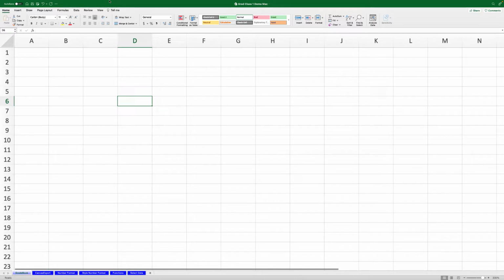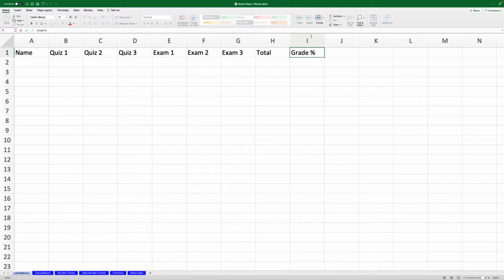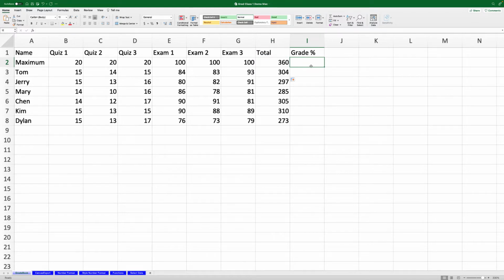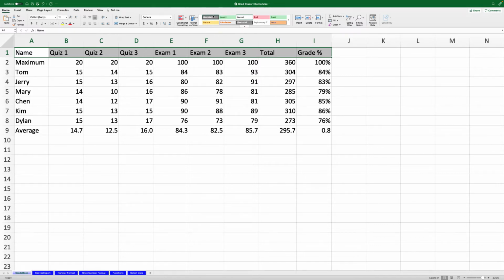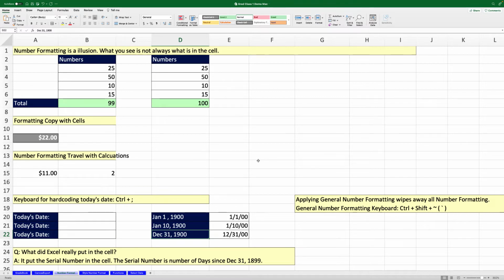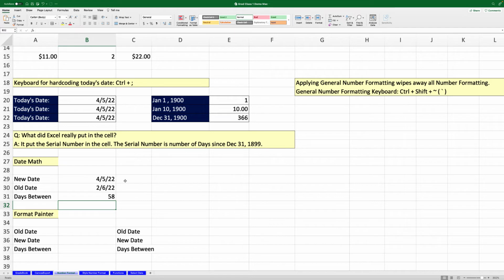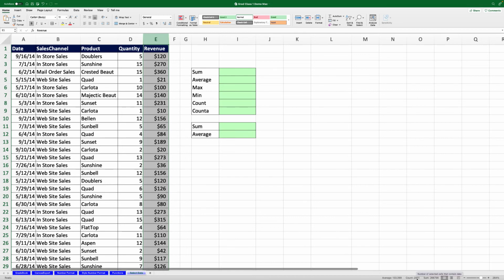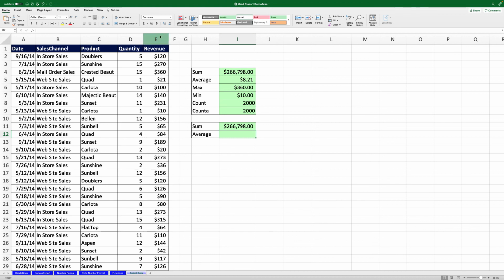Grad Class Demo 1 Mac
All data is fictional and for education at the University of Oregon